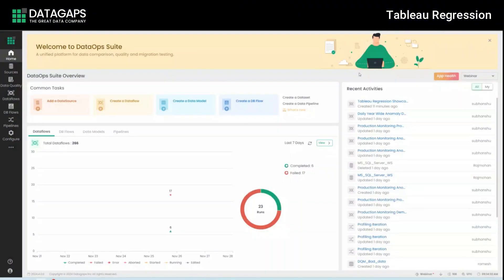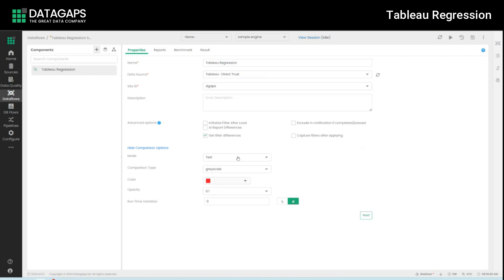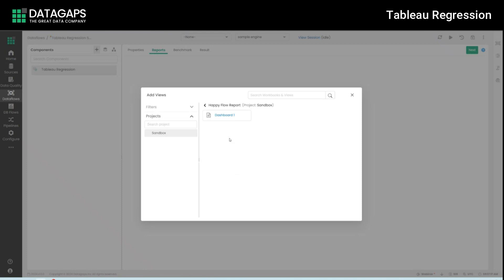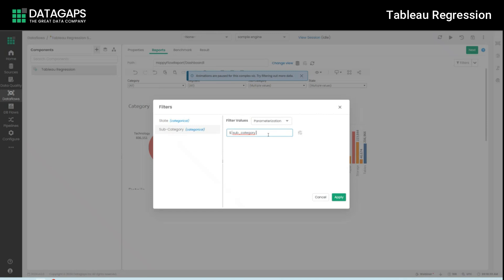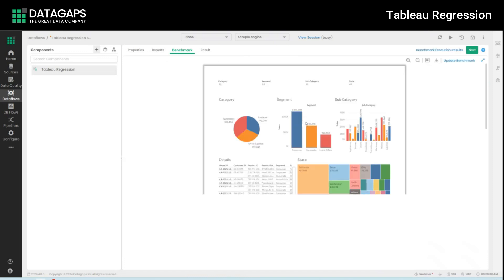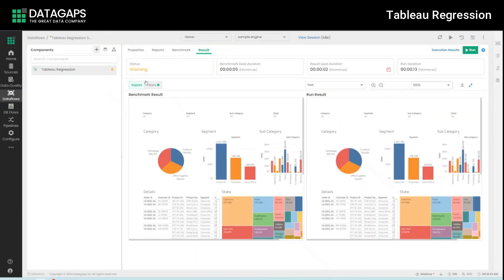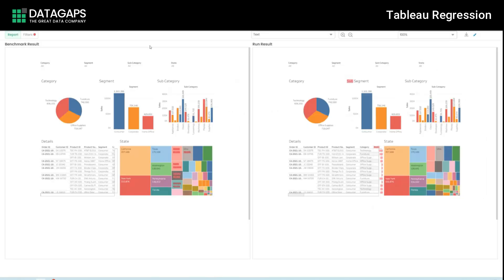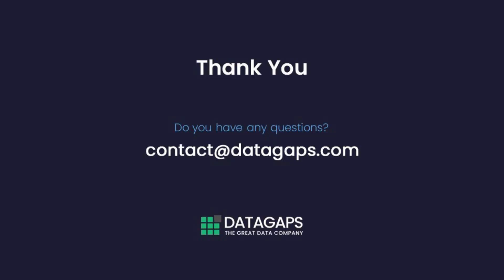Tableau Regression Testing: How to Validate Report Upgrades & Version Sync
In this video, we will walk through the process of using Tableau Regression to validate reports across different versions. Whether you're performing upgrades, updates, or simple validations, Tableau Regression can help ensure your reports are in sync. We’ll also explore prerequisites, test case creation, and performance metrics to improve your validation workflow.

Timestamps:

00:00 - Introduction to Tableau Regression Testing
00:11 - Purpose of Tableau Regression in Report Validations
00:22 - Discussing the Problem Statement and Prerequisites
00:36 - Problem Statement: Syncing Versions of a Report
00:49 - Prerequisites: Datagaps BI Validator & Connection Setup
01:03 - Creating a Test Case and Adding Tableau Regression Node
01:13 - Selecting Connection, Site ID, and Other Specifics
01:24 - Filter Differences & Textual vs. Visual Comparison
01:42 - Runtime Variation: Tracking Report Performance
02:01 - Setting Runtime Thresholds and Capturing Differences
02:40 - Selecting Reports for Comparison
02:52 - Working with Filters and Validations
03:22 - Exploring Filter Options and Parameters
03:53 - Default Report Validation and Bulk Use Cases
04:03 - Validating Multiple Filter Combinations
04:40 - Bid DevOps: Advanced Validation Techniques
05:02 - Benchmark Reports for Pre- and Post-Upgrade Validation
05:23 - Simulating Changes in the Report for Validation
06:10 - Simulating Data Changes and Visual Adjustments
06:39 - Making Size and Visual Changes in the Report
07:00 - Conclusion and Final Thoughts

"DataOps Suite now supports regression testing of the Tableau dashboards by comparing the baseline version of the dashboard (PDF) with the live version."